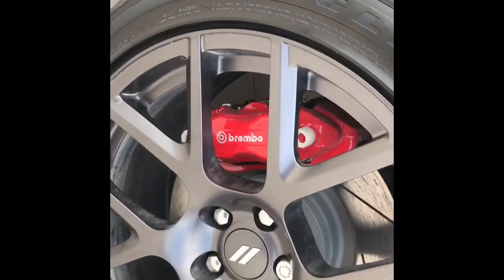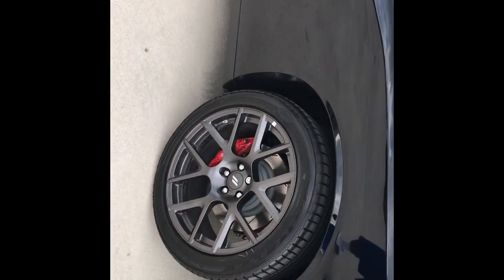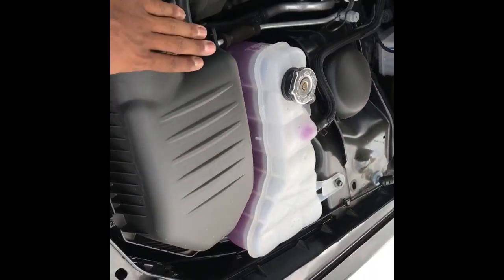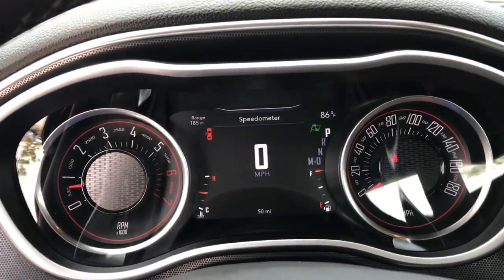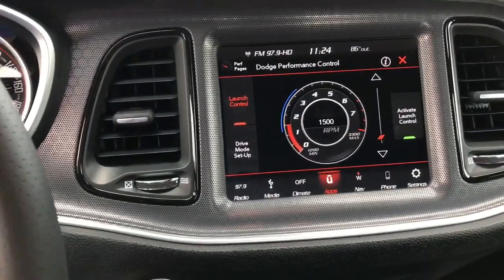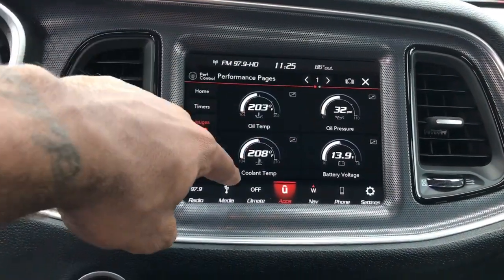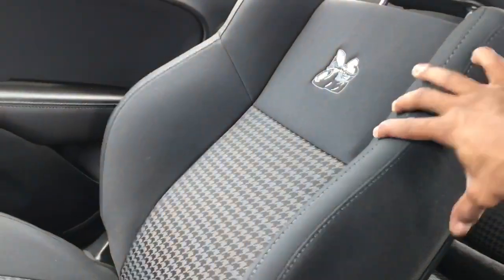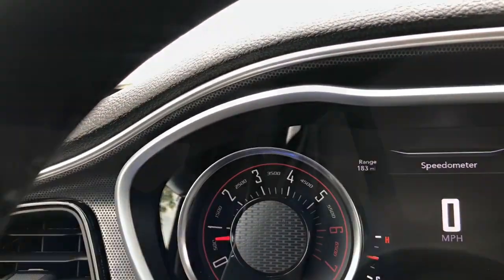2018 Scat Pack Challenger!!!! This Car Is Fast!!!!!!!!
2018 Dodge Challenger Scat Pack Review...Nice Car... I Like it.. I felt Like A Few Things Could Have Been Better... But Overall very nice car. Comment And Let Me Kno What Cars You Would Like Me To Review!!!